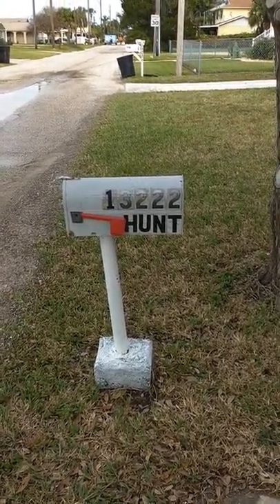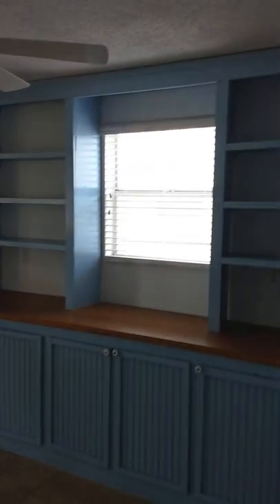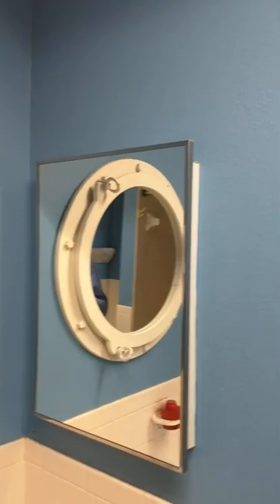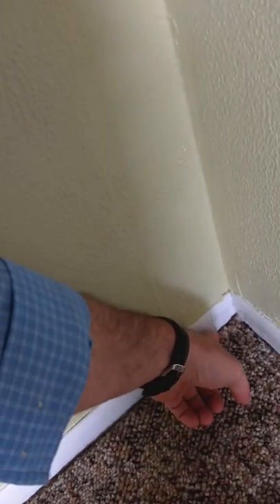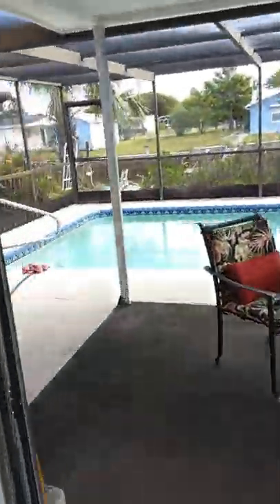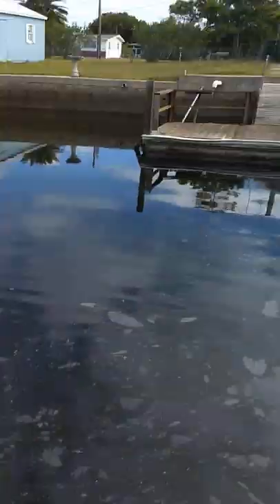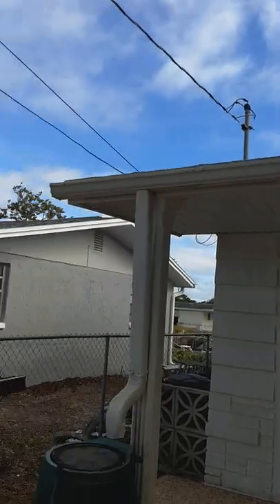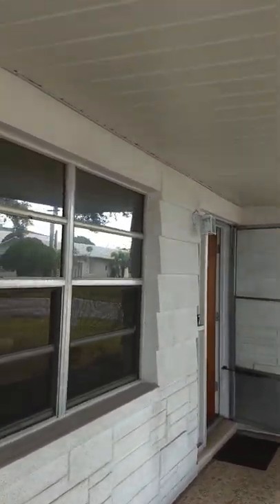13222 Sun Fish